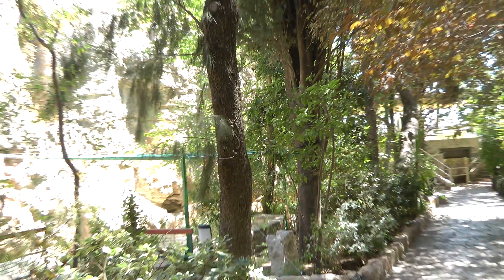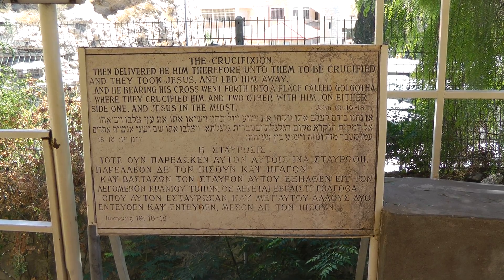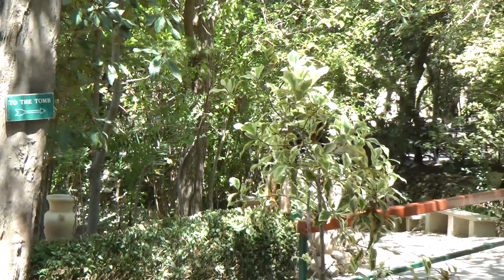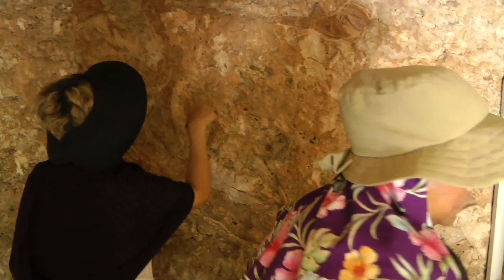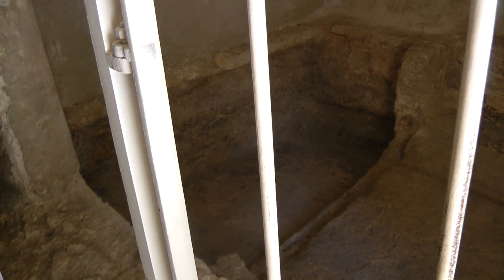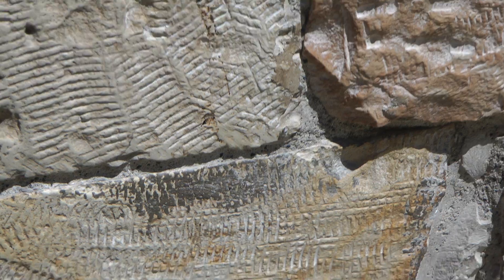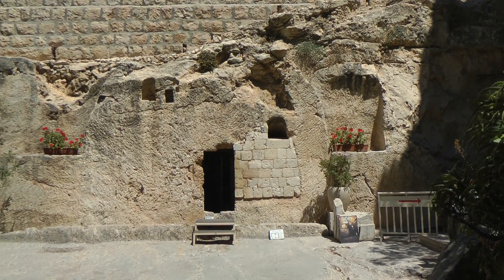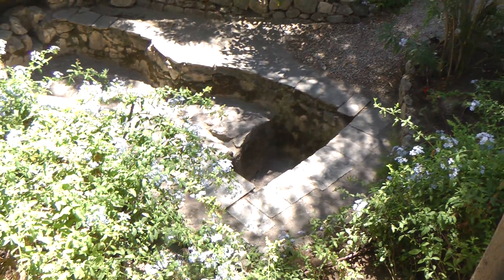The Garden Tomb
Visit to the Garden Tomb in Jerusalem